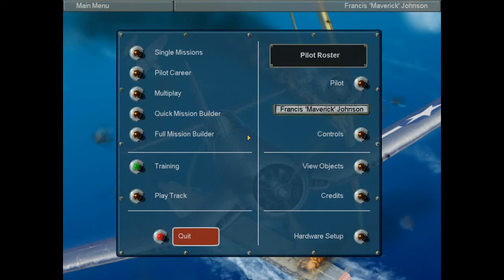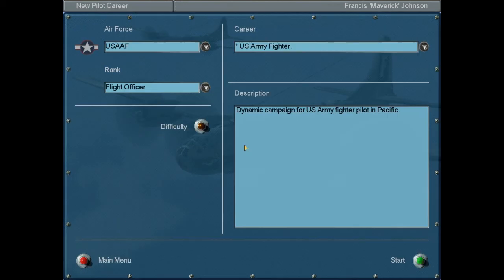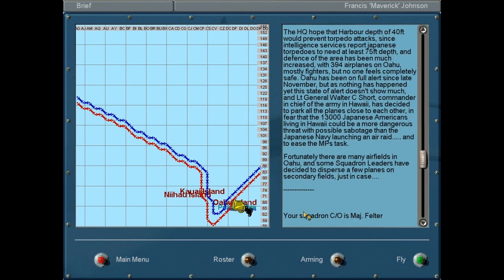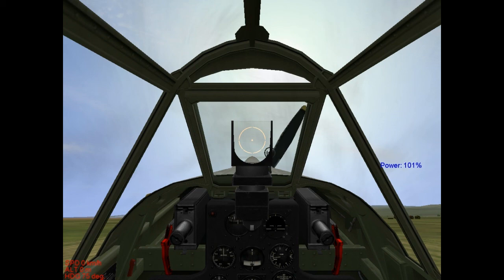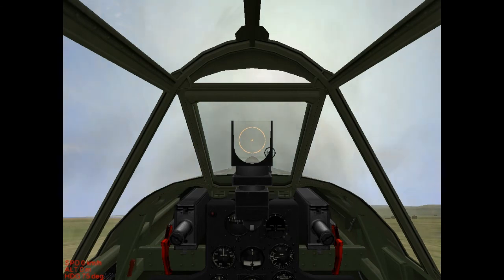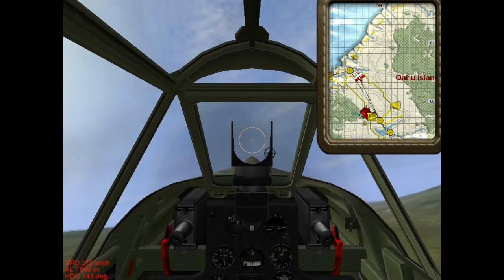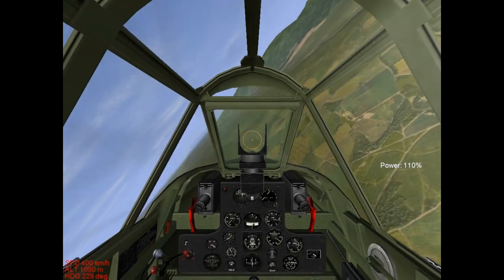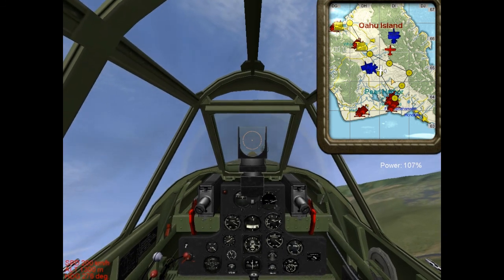Let's Play IL-2 Sturmovik Episode 1: Introduction!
More like "Let's Play IL-2 Sturmovik, and get our asses hot out of the sky!" Wheee! Hopeful hilarious antics insue as I completely suck at flying a plane for our first major Let's Play!

Tags: Let's Play IL-2 Sturmovik Let's Not Suck At Flying Planes